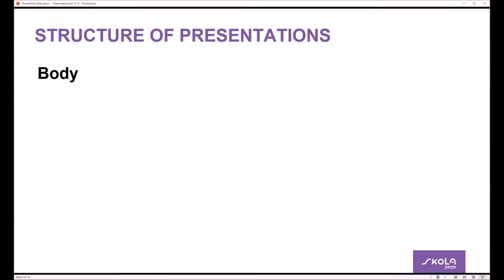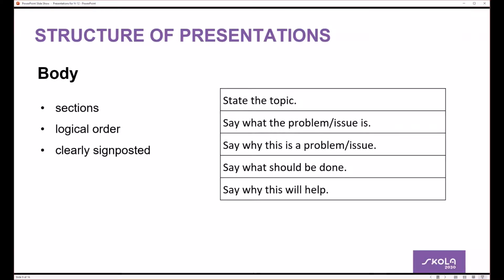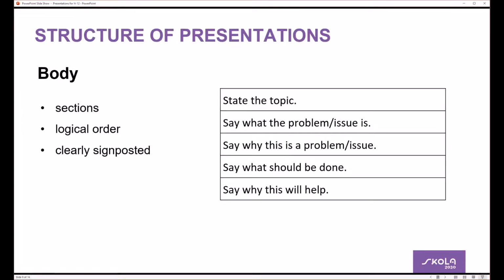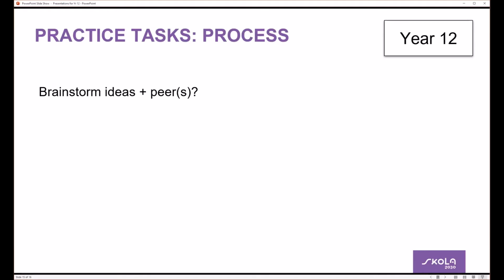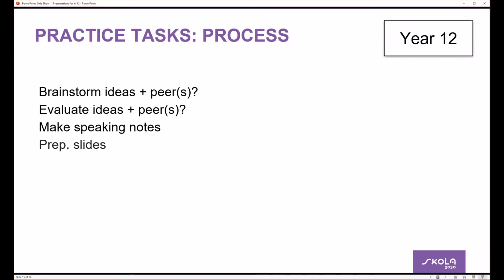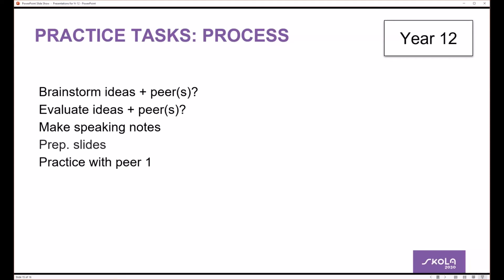Yr 12 Presentations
Skola 2030 Project Unit 7 Presentations: A video about presentations for Yr12 students